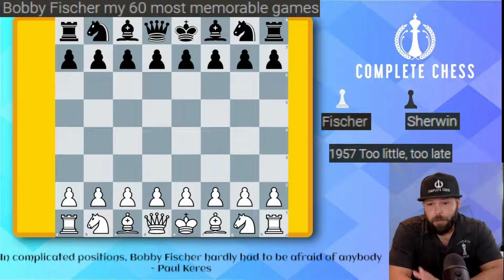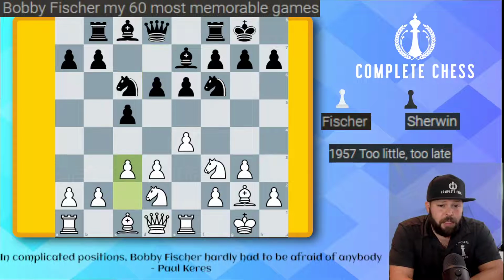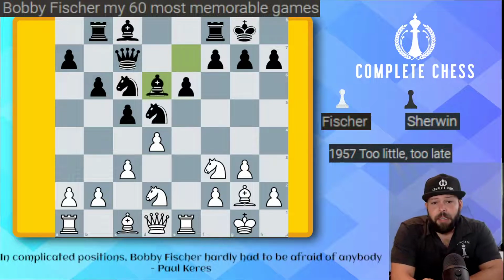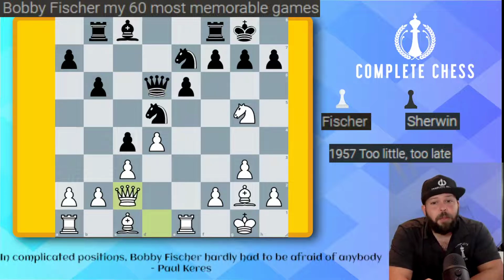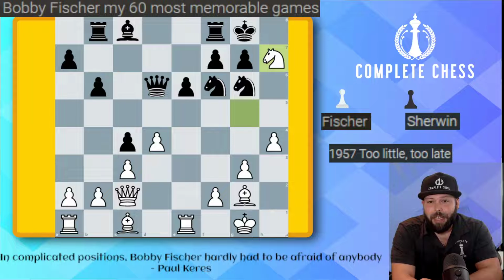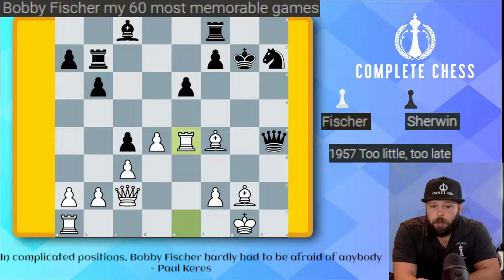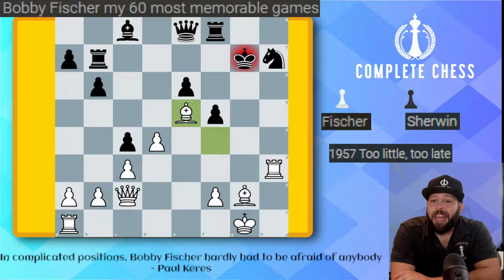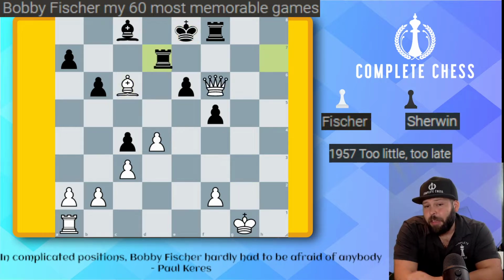Game 1 Fischer vs Sherwin Too little, too late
Game 1 Bobby Fischer's my 60 most memorable games!

In this game Bobby does a Kings Indian attack which he is known for, National Master Jesse Lozano reviews and talks about the themes of attacking with the Kings Indian Attack (KIA).